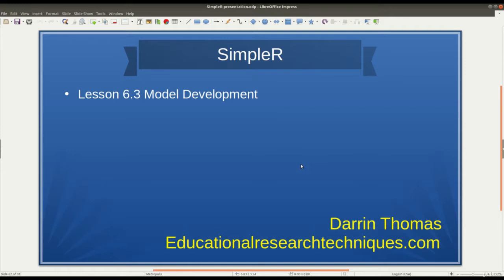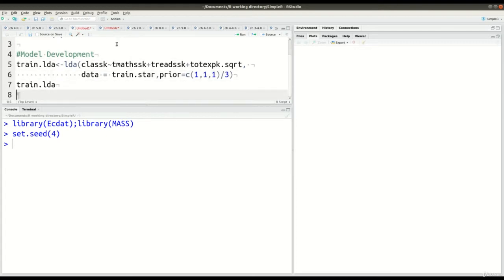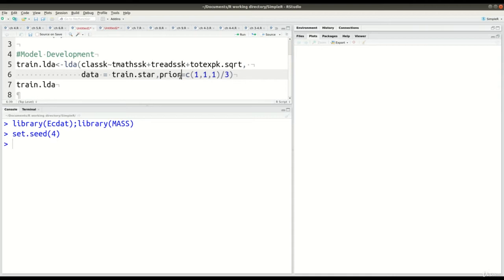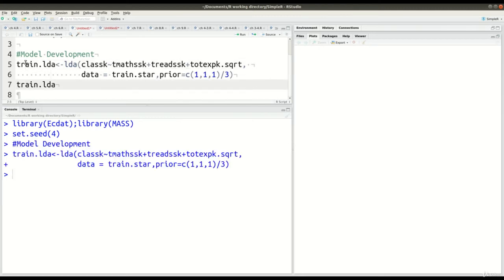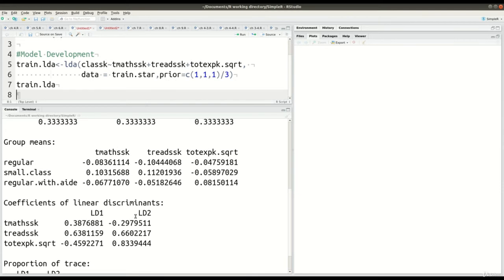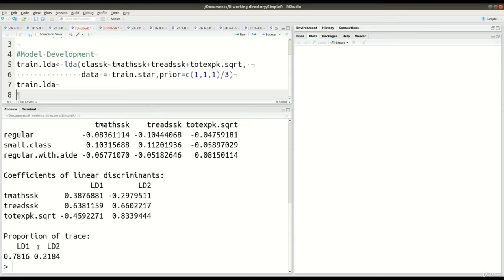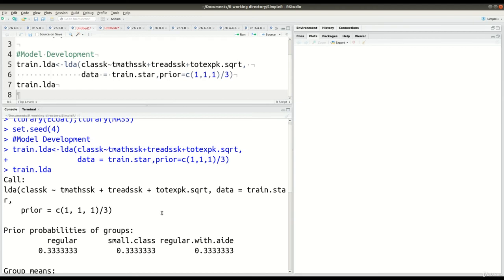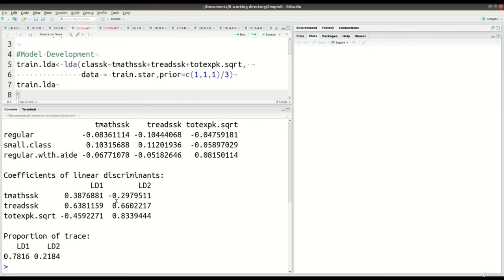Linear Discriminant Analysis Model Development